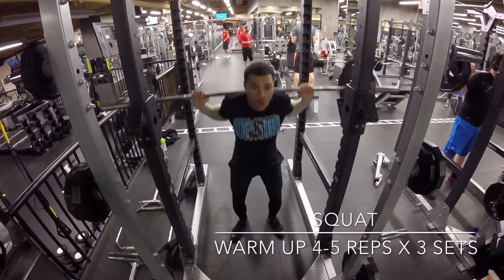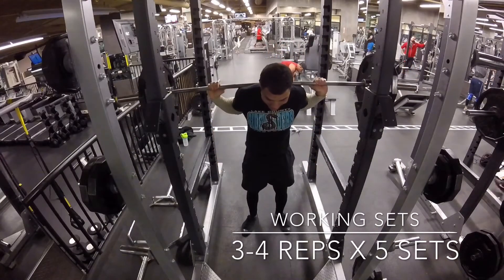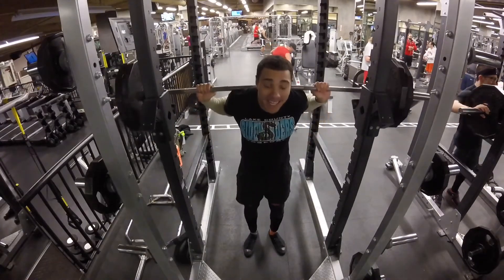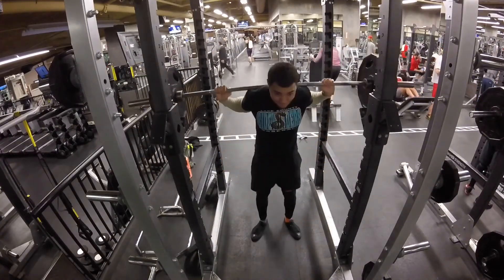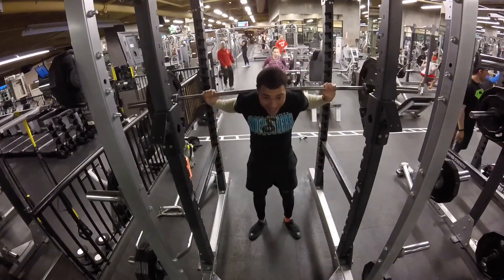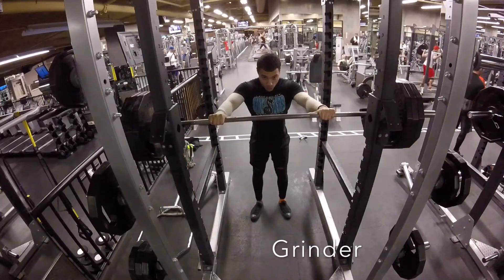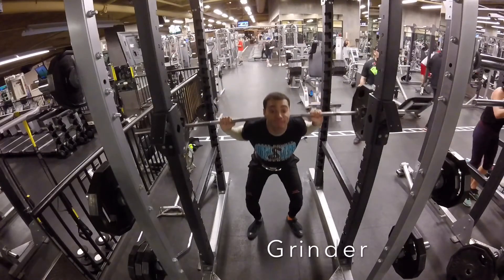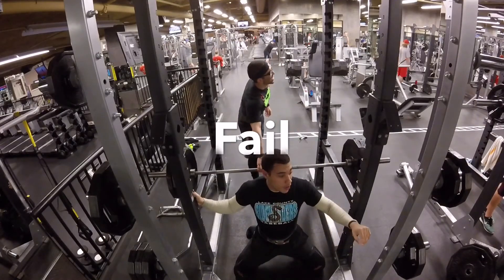Squat Day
Kilo Fitness Volume 3

Hey guys this is Russell bringing the muscle. Today is squat day!

Warm Up:
4-5 reps X  3 sets
Working sets:
3-4 reps X 5 sets
Sub maximal sets:
2-3 reps X 3 sets

As you can see not everyday is going to be a "good" day in the gym. We all fail or come up short. Instead of dwelling remember you always have you next work out to redeem yourself.